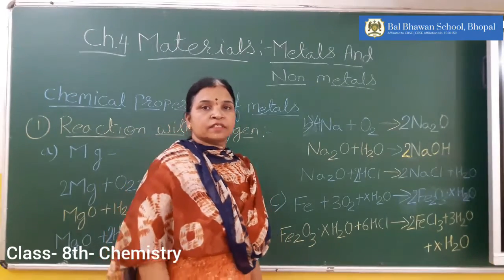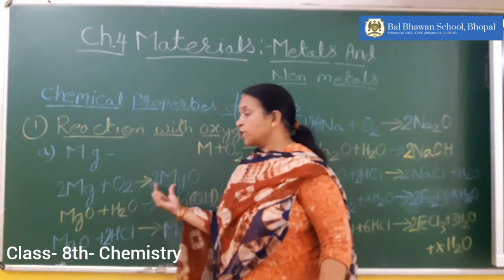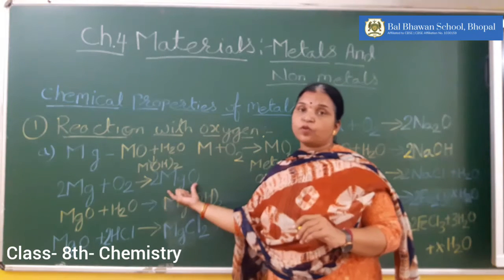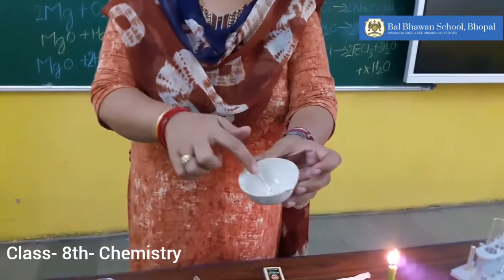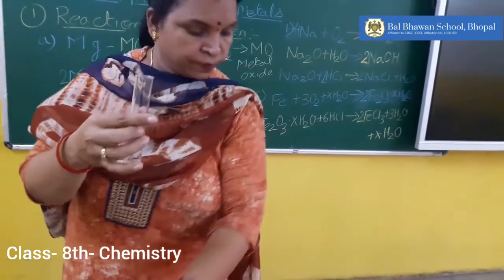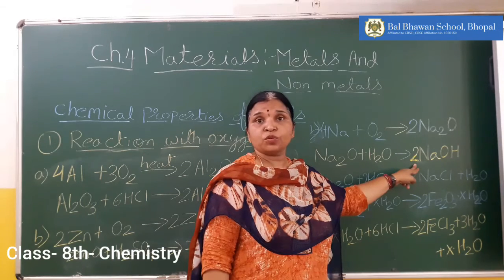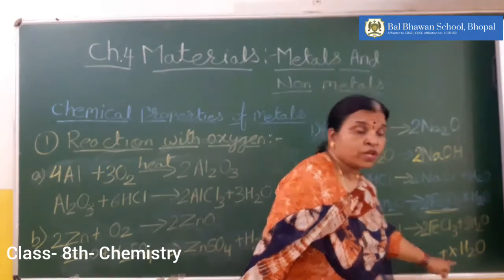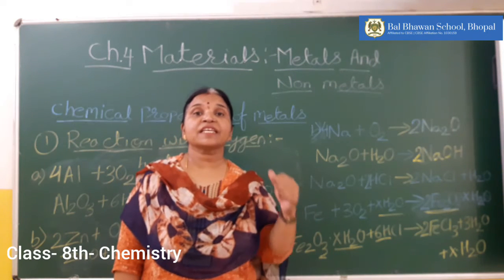Ch.4.Materials: Metals and Non- metals